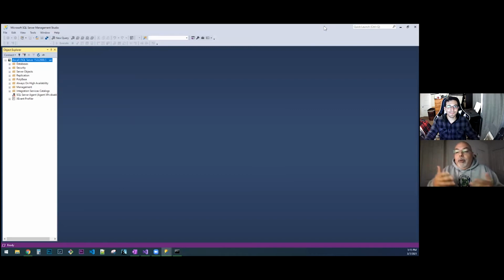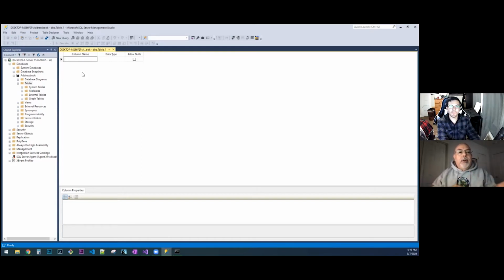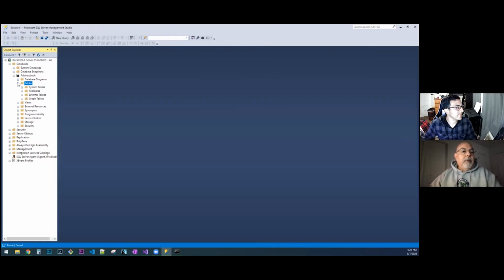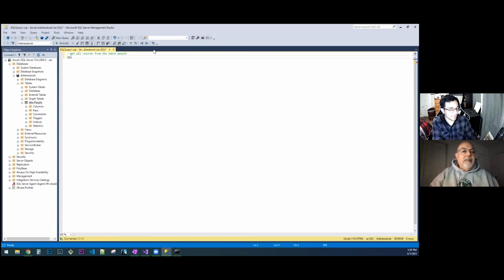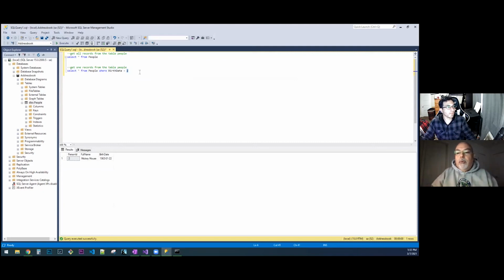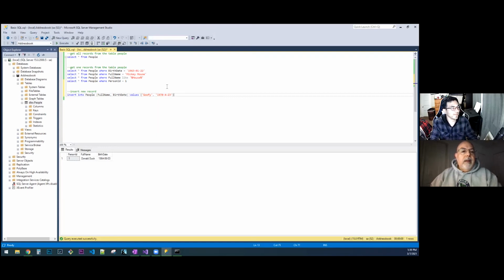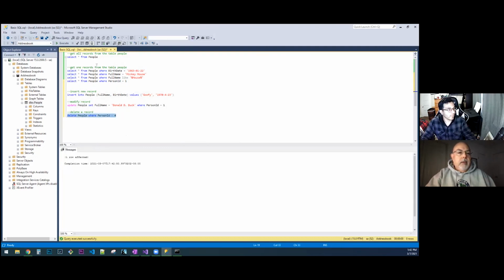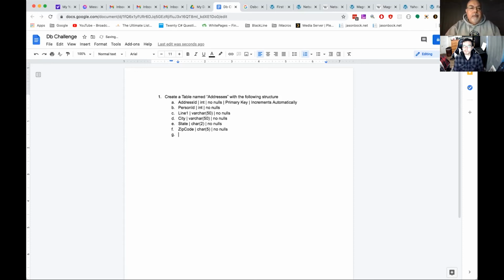R2C ep 008: Working with Databases